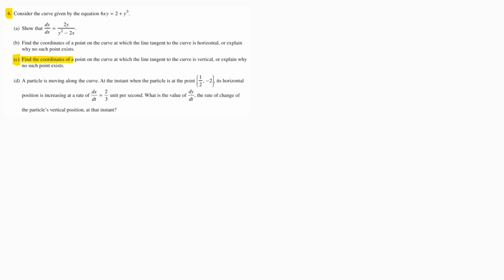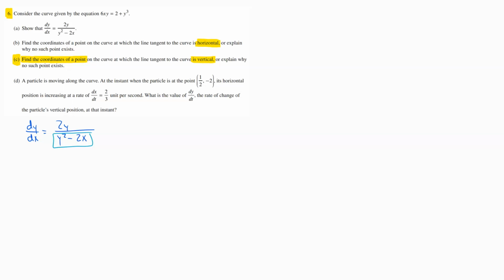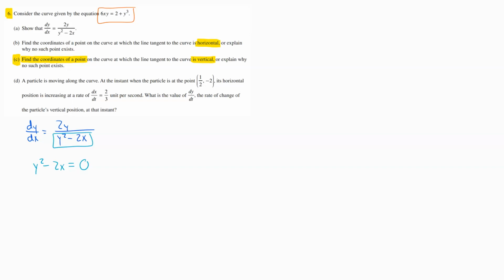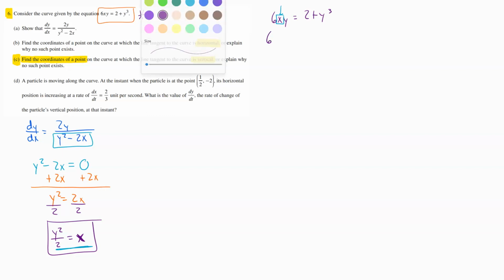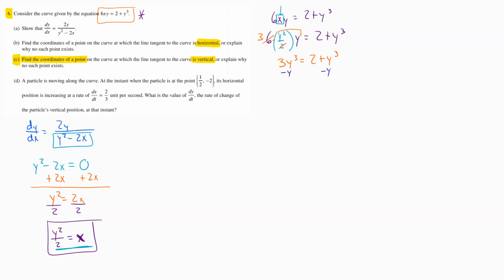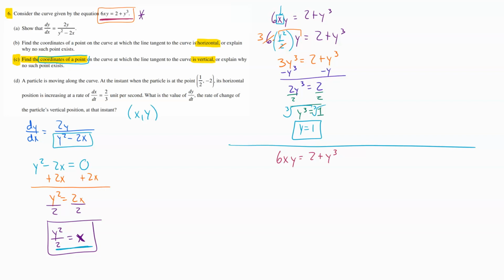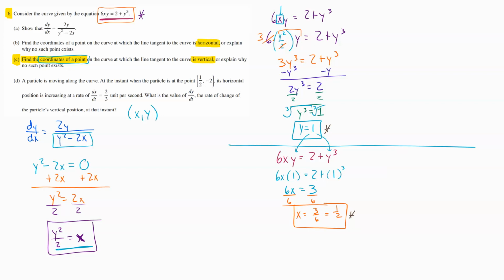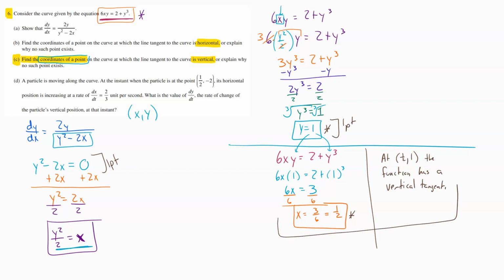2023 AP Calculus AB Free Response No Calculator Q6c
This video covers the how to use a given differential equation to determine the coordinates where the function would have a vertical tangent line.